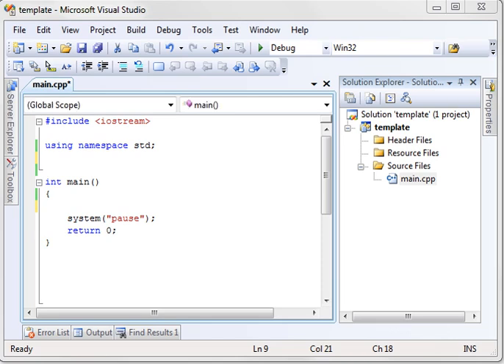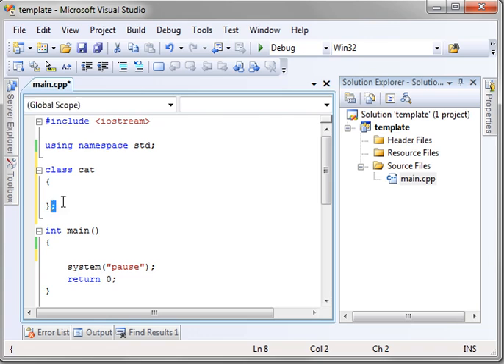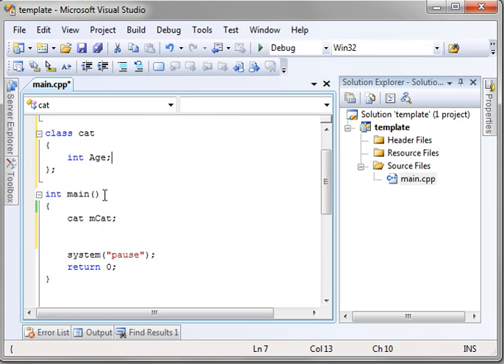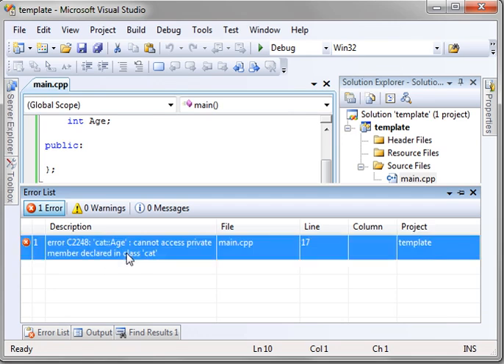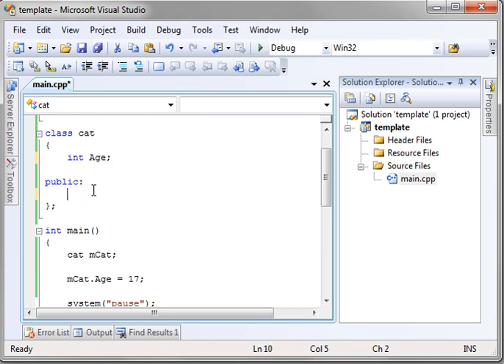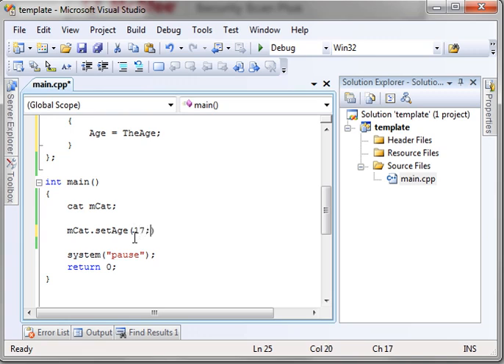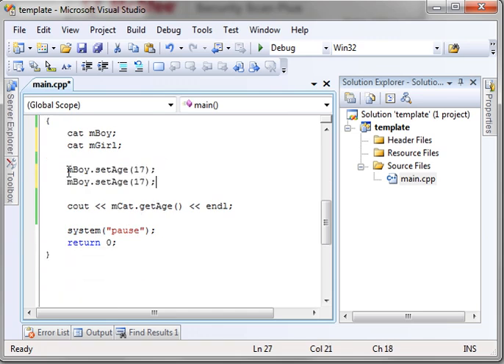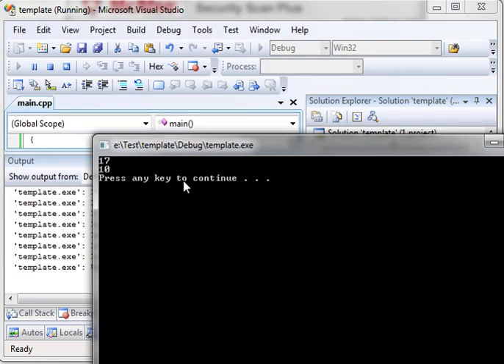C++ 20 Classes part 1